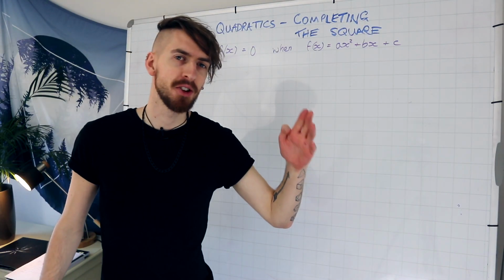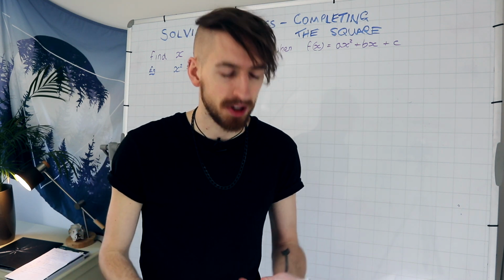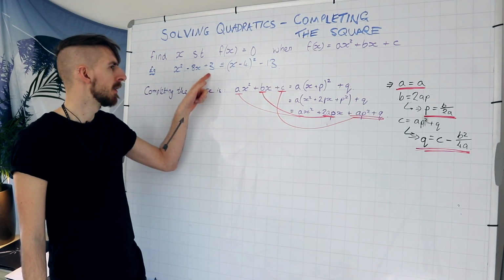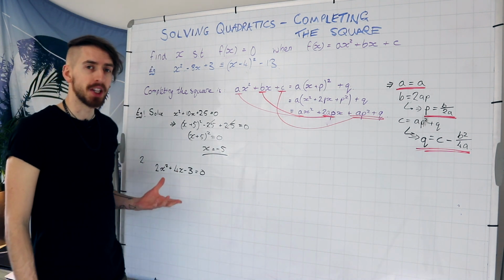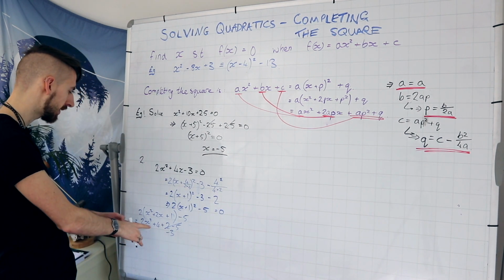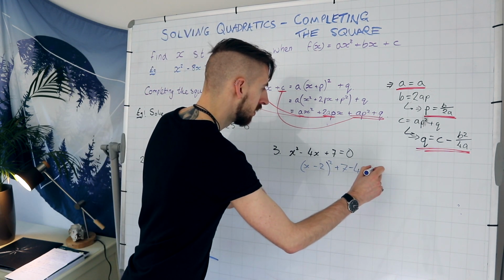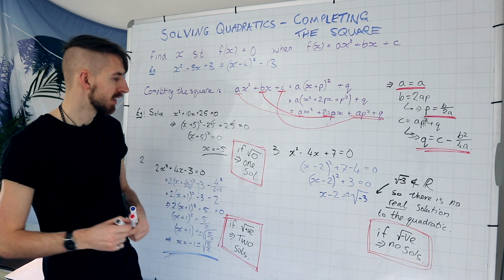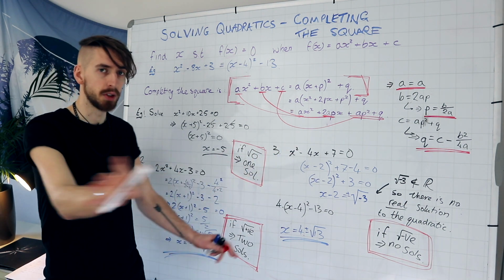SOLVING QUADRATICS – COMPLETING THE SQUARE (ᴀ-ʟᴇᴠᴇʟ §10)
How to use completing the square to solve a quadratic. Also knowing when to use completing the square and what happens when you can't solve it.

Next up is the quadratic formula.

𝕩

𝗫𝗬𝗭 𝗯𝘆 𝗦𝗧𝗘𝗩𝗜𝗘 is an online course in A-level mathematics by me, Stevie. On this channel I'll cover maths theory, examples questions, exam questions and study techniques. Best bit about this course is me, because I'm a human. And isn't that the best 😝